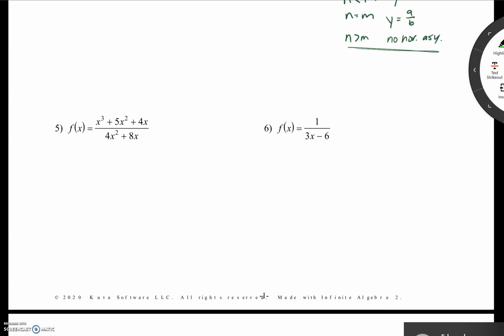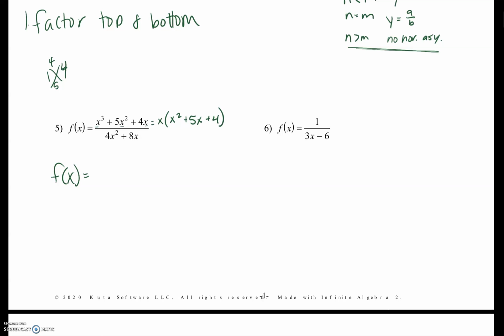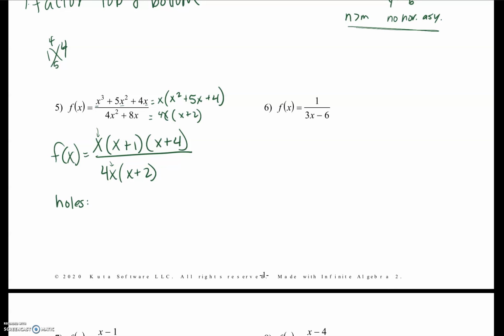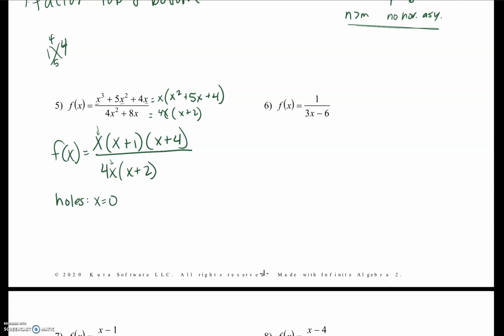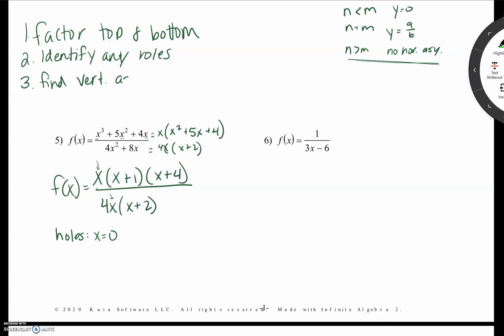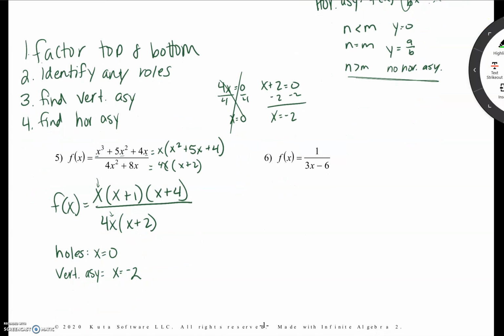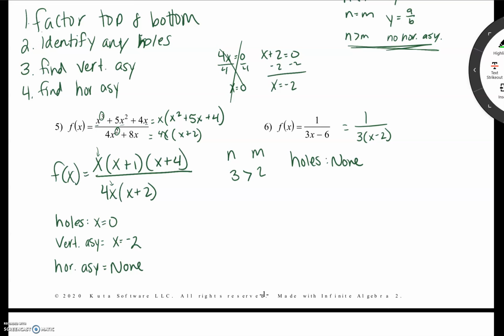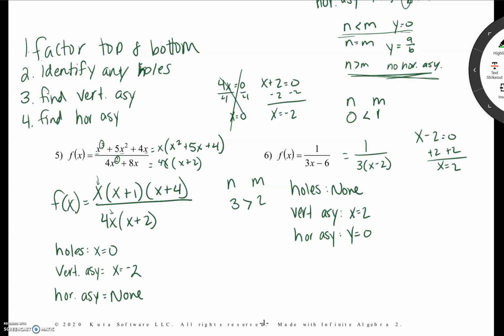Identifying Key Characteristics of Rational Functions Algebraically